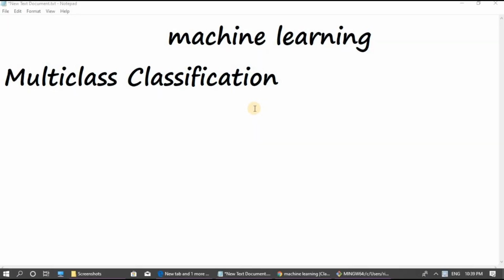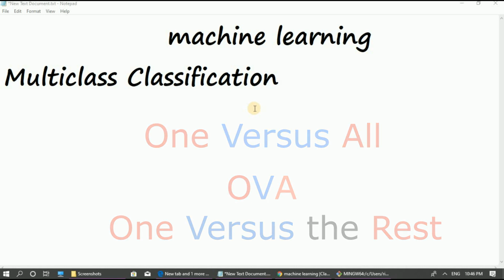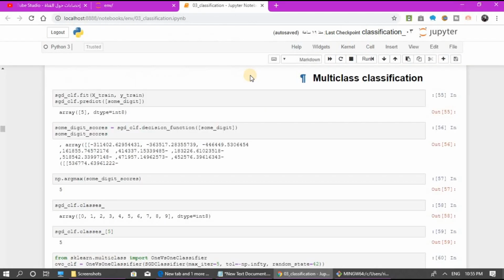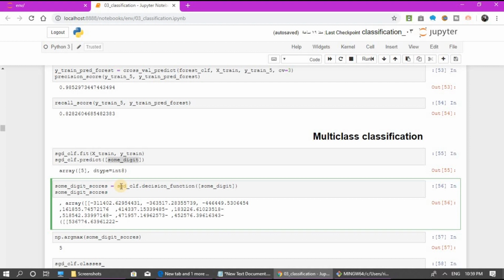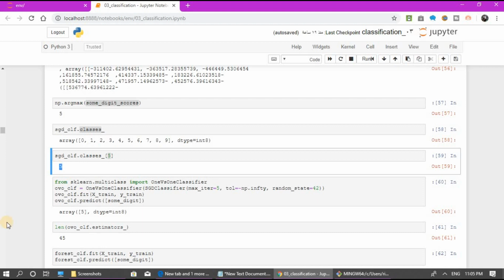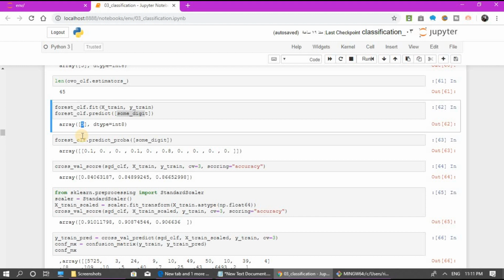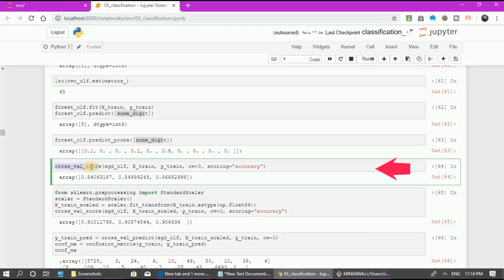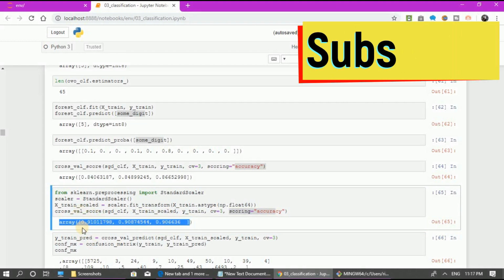Multicalss Classification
In this video we will learn how to categorize images of handwritten numbers into the
appropriate category